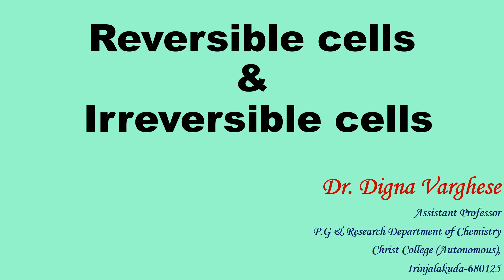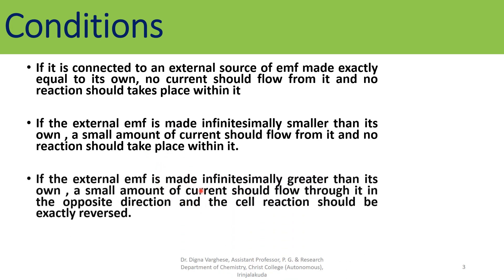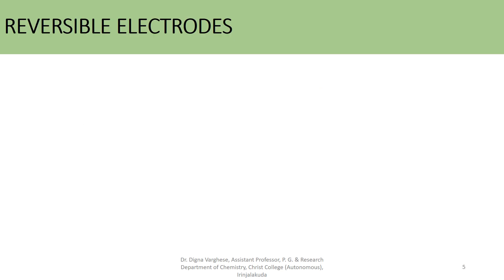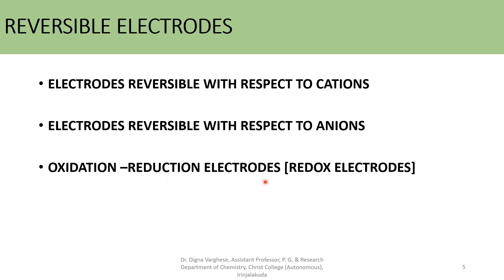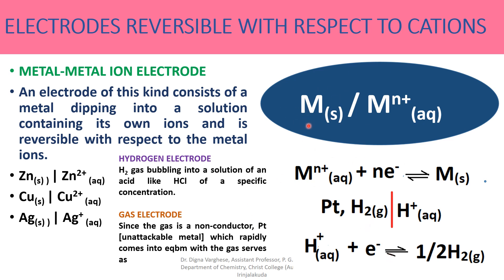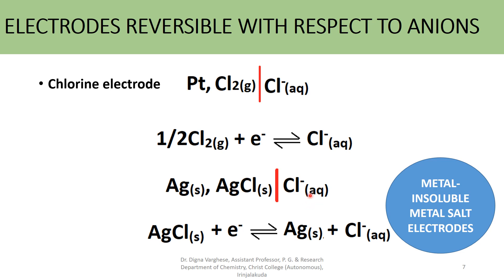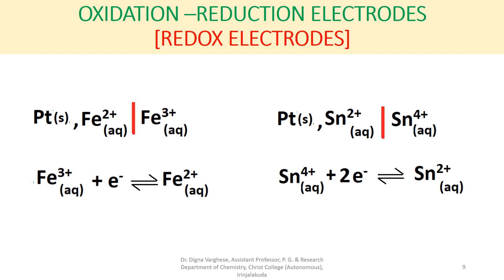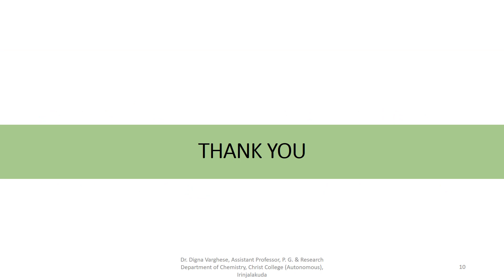Reversible cells and irreversible cells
DEAR
THIS VIDEO CLASS EXPLAINS Reversible cells and irreversible cells